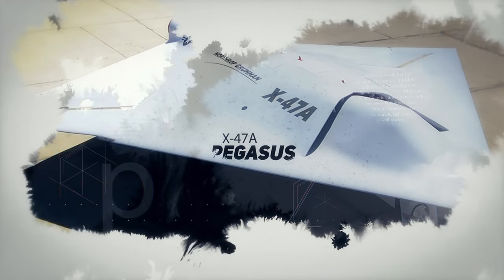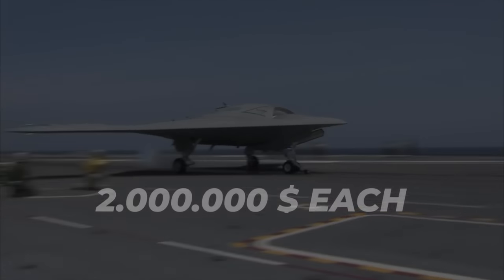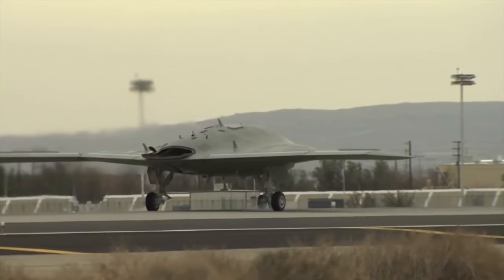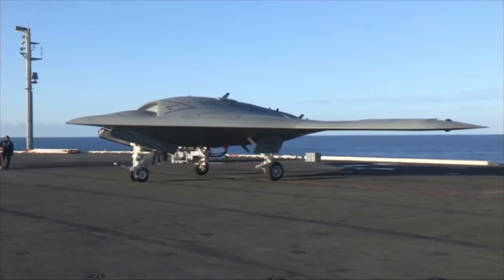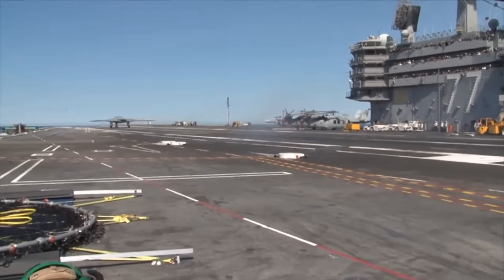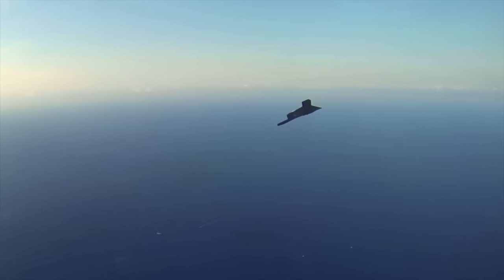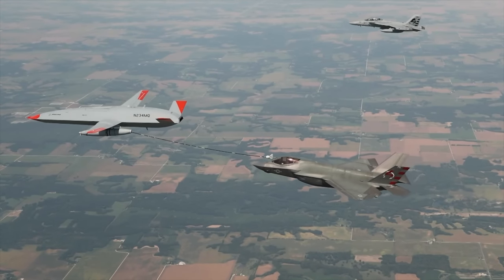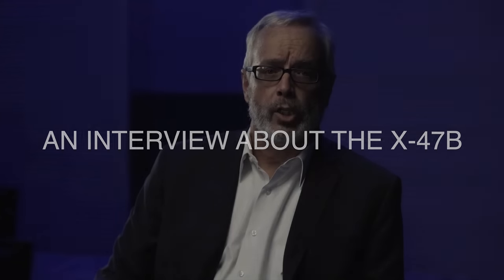X-47B Stealth Strike Fighter built for the U.S. Navy By Northrop Grumman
The X-47B . is the U.S. Navy stealth strike fighter by Northrop Grumman.
The Northrop Grumman X-47B is a demonstration unmanned combat aerial vehicle (UCAV) designed for aircraft carrier-based operations. Developed by the American defense technology company Northrop Grumman, the X-47 project began as part of DARPA's J-UCAS program and subsequently became part of the United States Navy's Unmanned Combat Air System Demonstration (UCAS-D) program. The X-47B is a tailless jet-powered blended-wing-body aircraft capable of semi-autonomous operation and aerial refueling.

The X-47B first flew in 2011, and as of 2015, its two active demonstrators have undergone extensive flight and operational integration testing, having successfully performed a series of land- and carrier-based demonstrations. In August 2014, the US Navy announced that it had integrated the X-47B into carrier operations alongside manned aircraft, and by May 2015 the primary test program was declared complete. The X-47B demonstrators themselves were intended to become museum exhibits after completing flight testing, but the Navy later decided to maintain them in flying condition pending further development.

The US Navy did not commit to practical UCAS efforts until 2000 when it awarded contracts of US$2 million each to Boeing and Northrop Grumman for a 15-month concept-exploration program. Design considerations for a naval UCAV included dealing with the corrosive saltwater environment, deck handling for launch and recovery, command and control system integration, and operation in an aircraft carrier's high-electromagnetic-interference environment. The Navy was interested in using UCAVs for reconnaissance, penetrating protected airspace, and identifying targets for follow-on attacks.

Northrop Grumman's proof-of-concept X-47A Pegasus, which provided the basis for the X-47B, first flew in 2003. The J-UCAS program was terminated in February 2006 following the Quadrennial Defense Review. The US Air Force and Navy proceeded with their own UAV programs. The Navy selected Northrop Grumman's X-47B as its unmanned combat air system demonstrator (UCAS-D) program. To provide realistic testing, the demonstrator was built to be the same size and weight as the projected operational craft, with a full-sized weapons bay capable of carrying existing missiles.

General characteristics

Crew: None aboard (semi-autonomous operation)
Length: 38 ft 2 in (11.63 m)
Wingspan: 62.1 ft (18.9 m) extended; 30.9 ft (9.4 m) folded
Height: 10 ft 5 in (3.10 m)
Wing area: 953.6 sq ft (88.59 m2)
Empty weight: 14,000 lb (6,350 kg)
Max takeoff weight: 44,567 lb (20,215 kg)
Powerplant: 1 × Pratt & Whitney F100-220U turbofan
Performance

Range: 2,400 mi (3,900 km, 2,100 nmi)
Service ceiling: 42,000 ft (12,800 m)
Cruise speed: Mach 0.9+ (high subsonic)
Armament
2 weapon bays, providing for up to 4,500 lb (2,000 kg) of ordnance
Avionics
Provisions for EO/IR/SAR/ISAR/GMTI/MMTI/ESM

The X-47B prototype rolled out from Air Force Plant 42 in Palmdale, California, on 16 December 2008. Its first flight was planned for November 2009, but the project fell behind schedule. On 29 December 2009, Northrop Grumman oversaw towed taxi tests of the aircraft at the Palmdale facility, with it taxiing under its own power for the first time in January 2010.